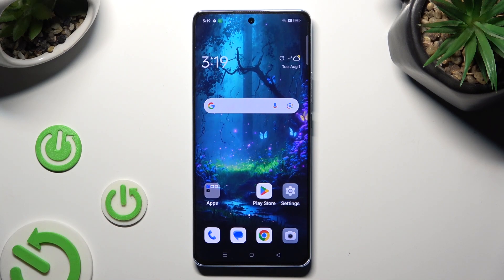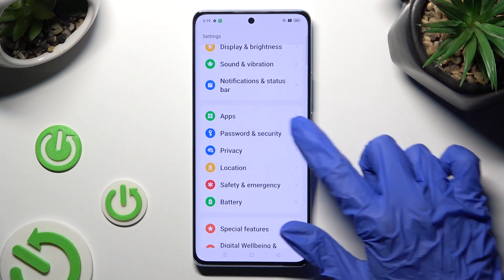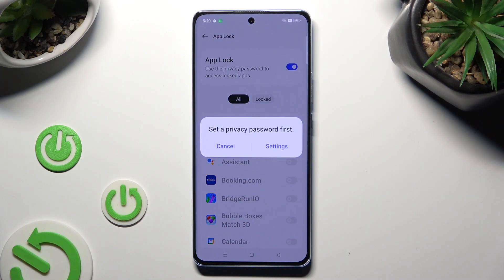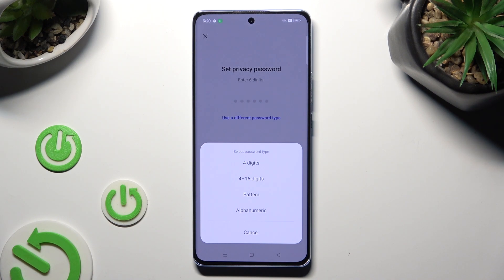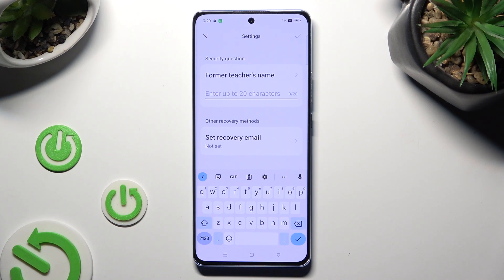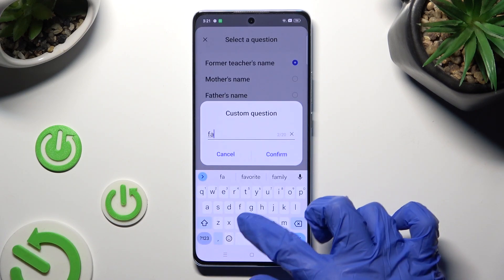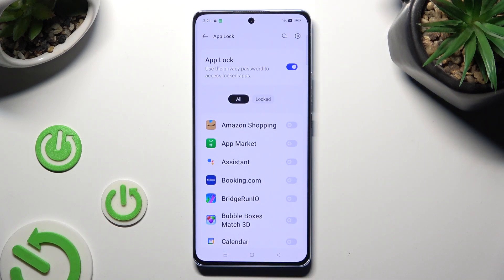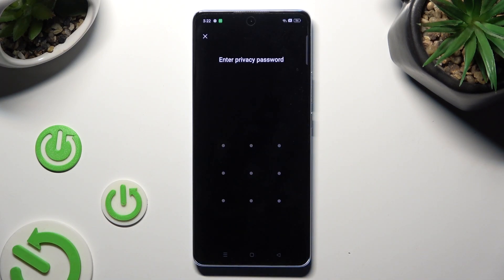How to Lock Apps with App Lock on OPPO RENO 10?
Keep your apps secure and maintain your privacy with this step-by-step tutorial on how to lock apps using the App Lock feature on your OPPO Reno 10. In this video, we'll guide you through the process of setting up App Lock, allowing you to add an extra layer of protection to your sensitive applications. Safeguard your personal information and control access to your apps with ease. Watch now and learn how to enhance your device's security!

How to Enable App Lock on OPPO RENO 10?
How to Choose Apps to Lock with App Lock?
How to Set a PIN, Pattern, or Password for App Lock?
How to Lock Apps Individually or in Batches?